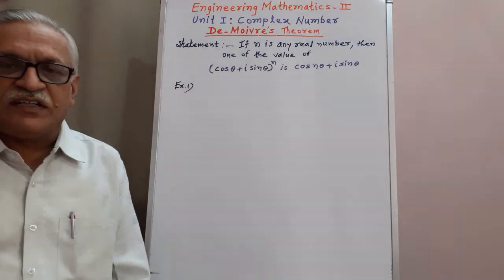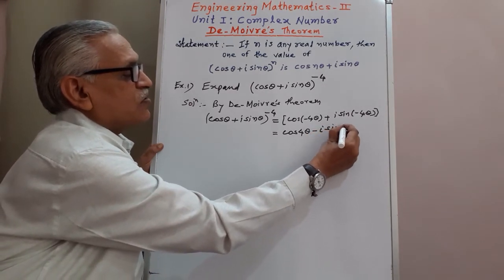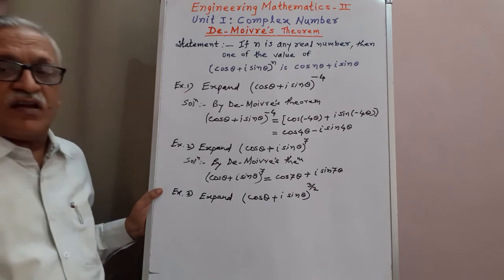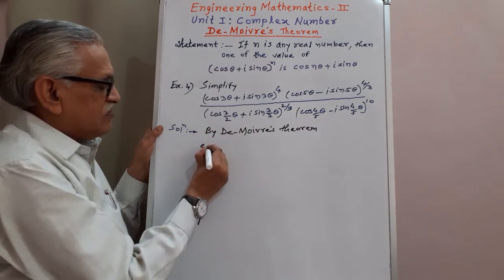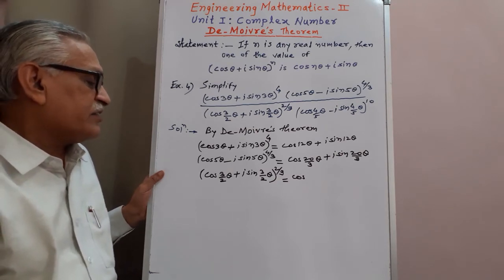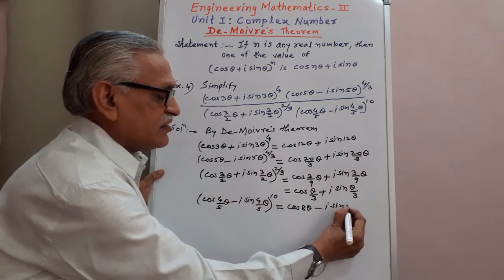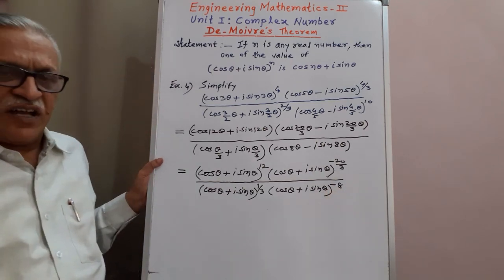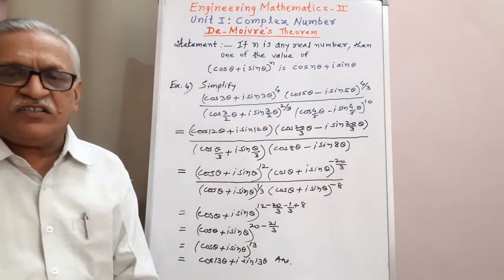Engineering Mathematics II I Unit 1: Complex Numbers I Topic: De-Moivre’s Theorem